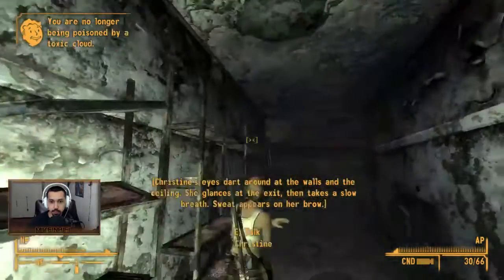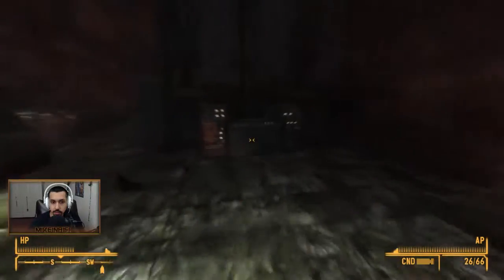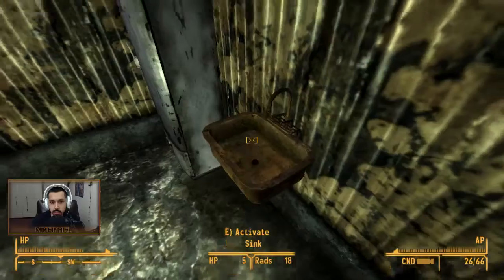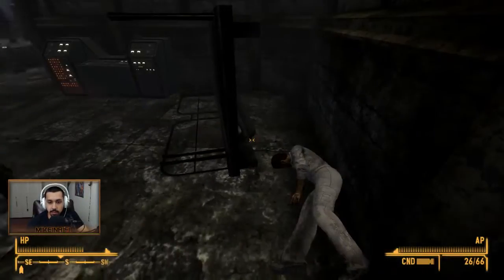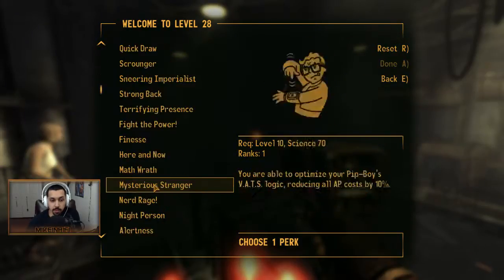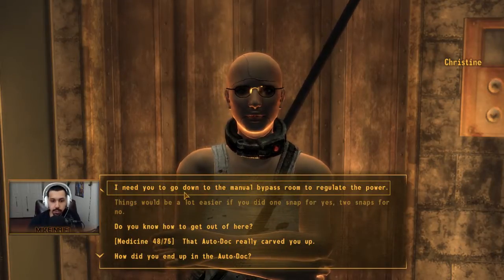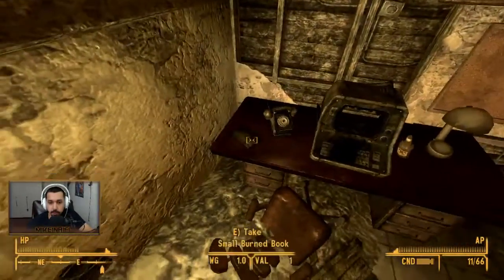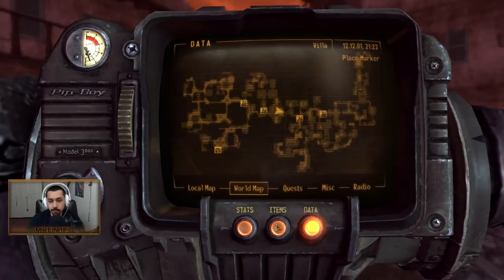Fallout: New Vegas - 116 - Switching Station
Entering the Puesta del Sol Switching Station. Exploring all of it and Christine is in position. Back to the fountain to get our last companion.